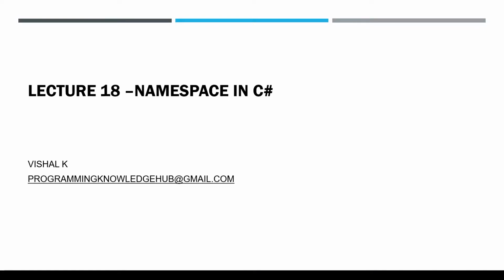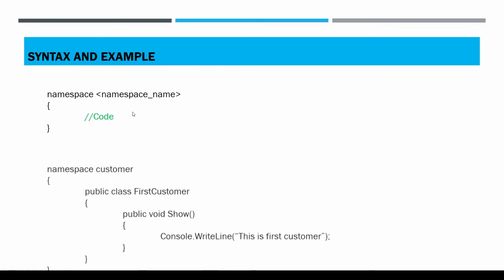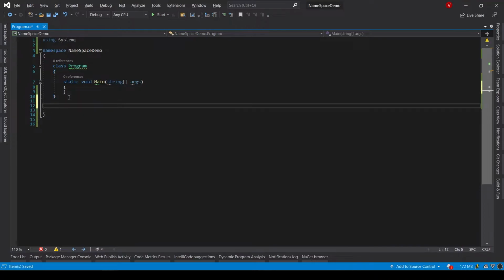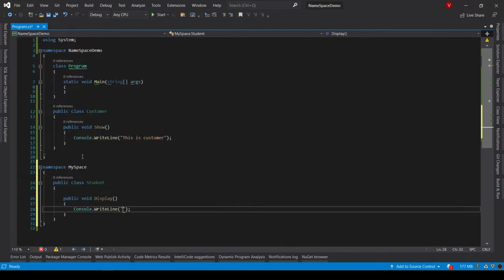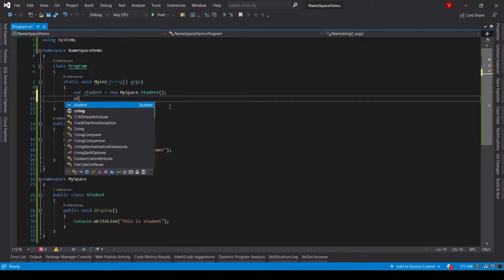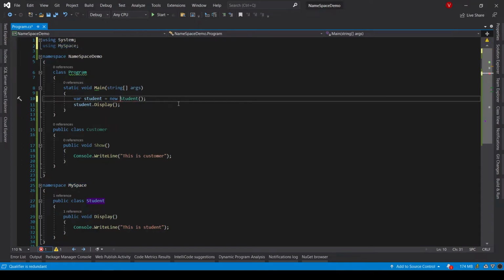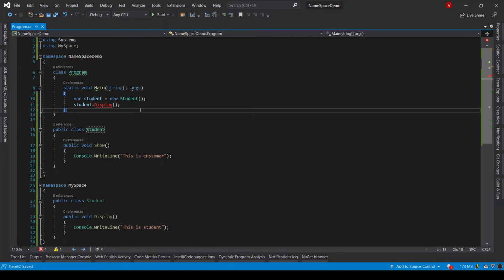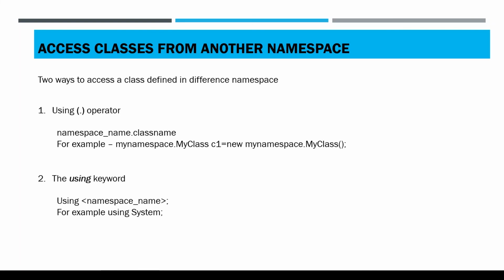Lecture 18 - What is a namespace in C#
Hi Guys , welcome back. In today's lecture, we will discuss about the namespaces in C#.

PPT available at below URL.